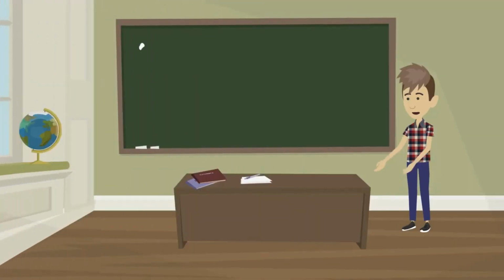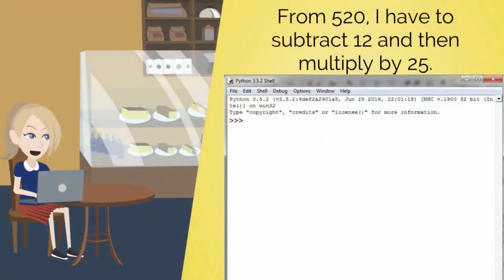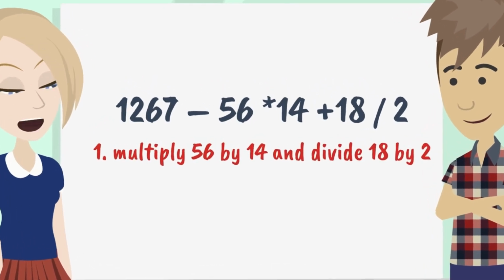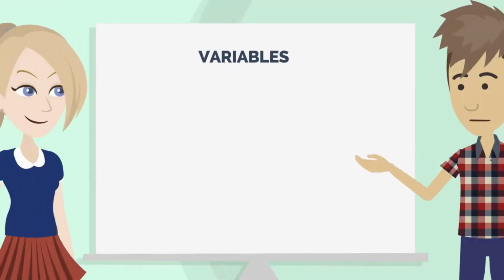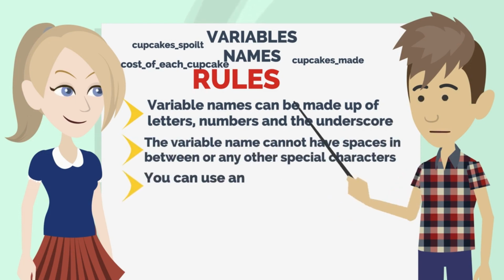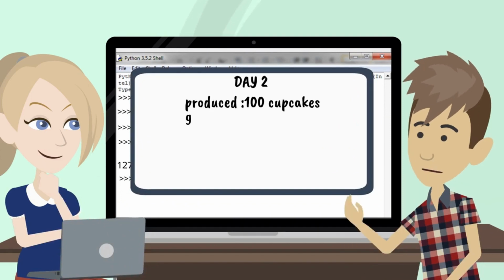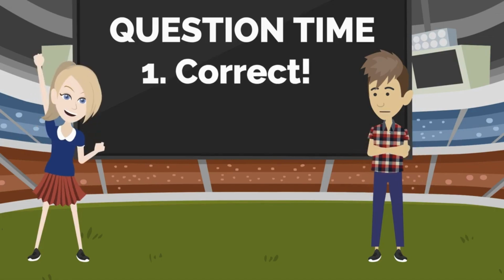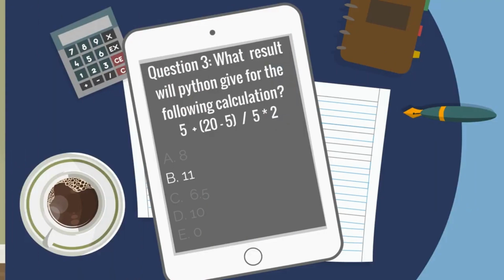OPERATING ON VARIABLES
In this video, we're going to be learning how to operate on variables in Python. We're going to be using the jupyter notebook platform to do the work, so you can be sure that everything is being written down as it happens.

Operating on variables is a essential skill for anyone working with data, and this video will teach you everything you need to know to get started. By the end, you'll be able to operate on variables in Python like a pro!

If you're interested in learning how to program, then this video is a must-watch! In this tutorial, I'll teach you everything you need to know about operating on variables in Python. By the end, you'll be able to program effectively using variables!

If you're looking to improve your Python skills, then this video is a great way to start. By the end of this video, you'll be able to operation on variables like a pro!